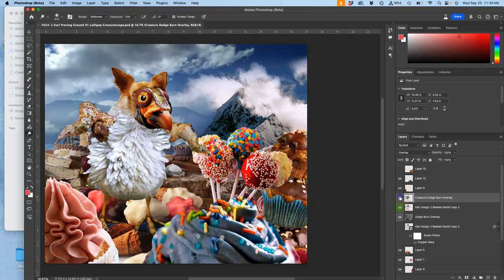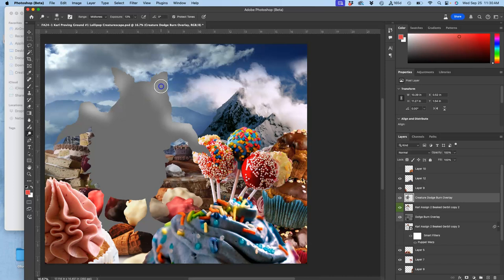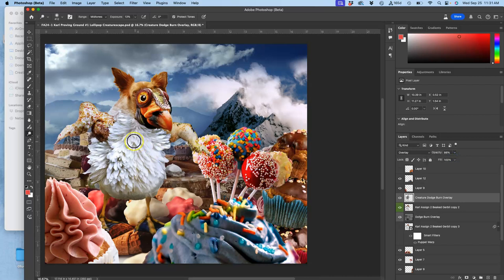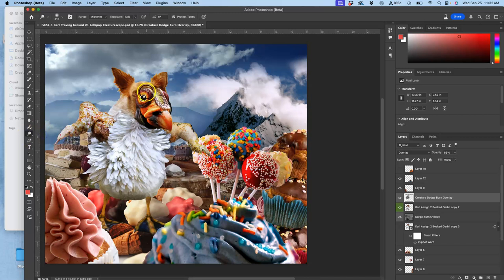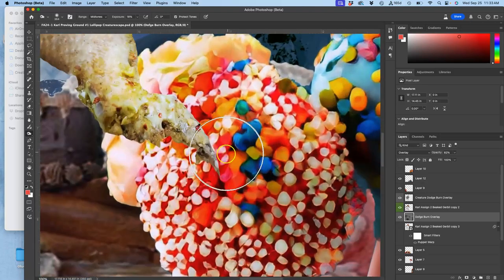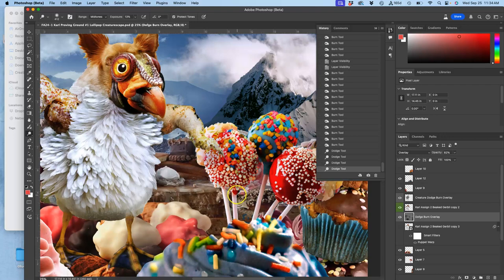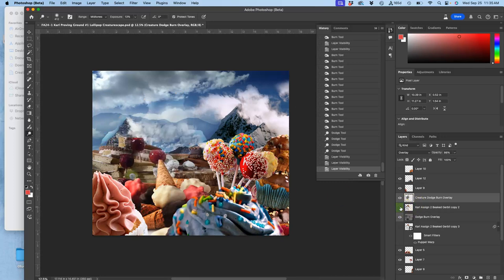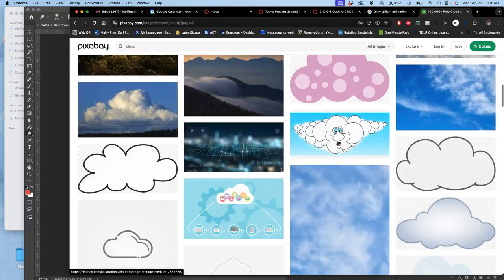5 Using Texture Fills to Create Atmosphere